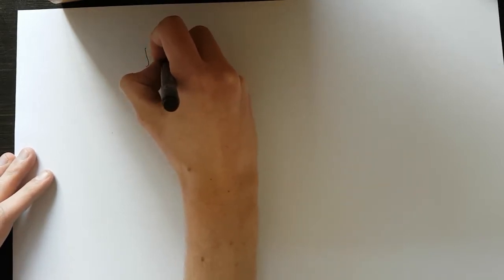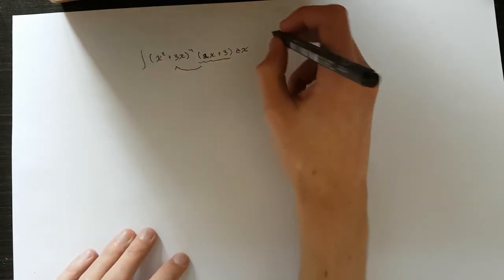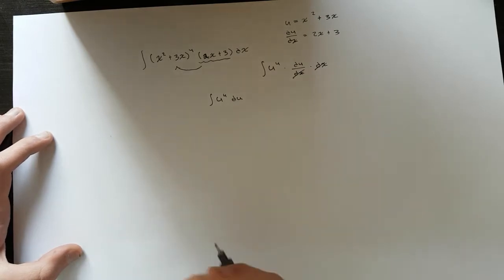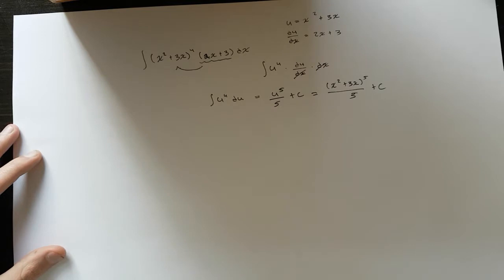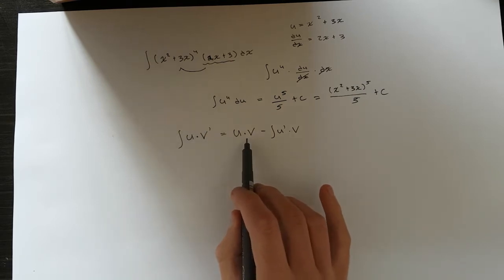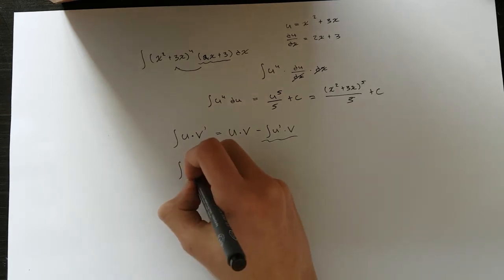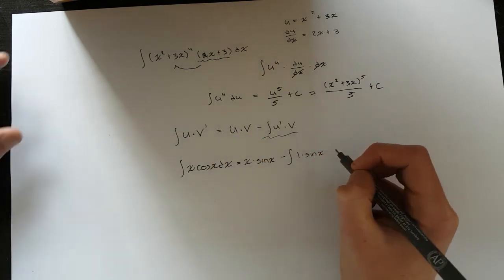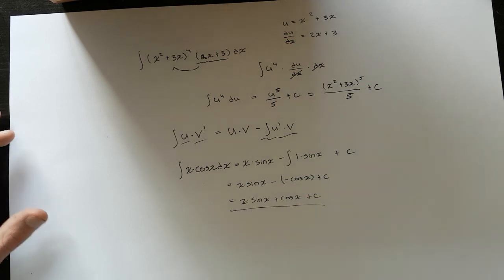Integration by parts and the substitution rule